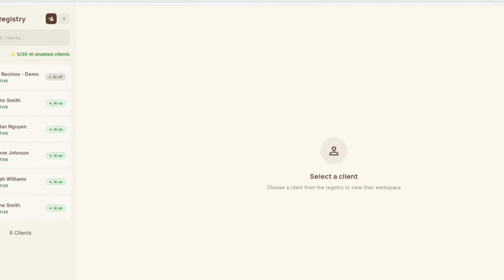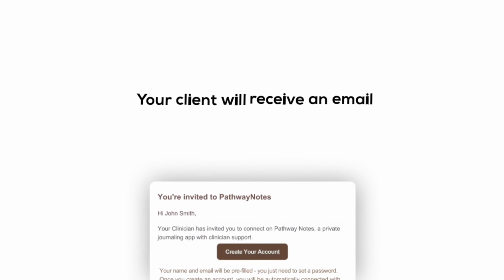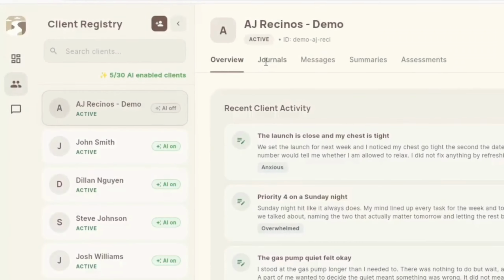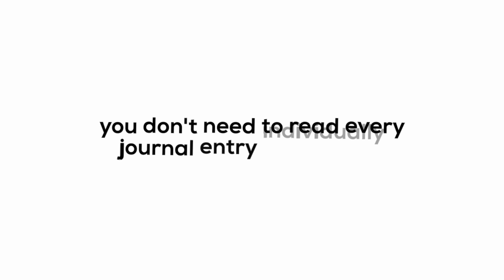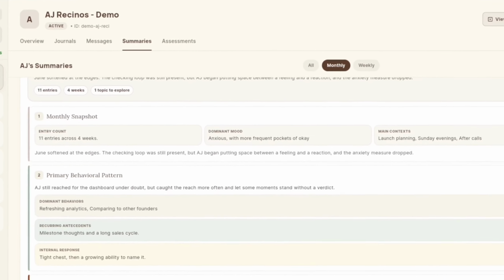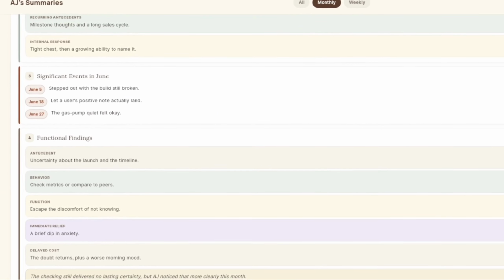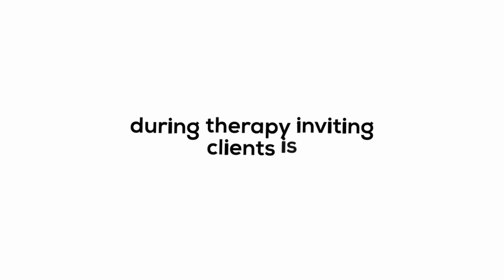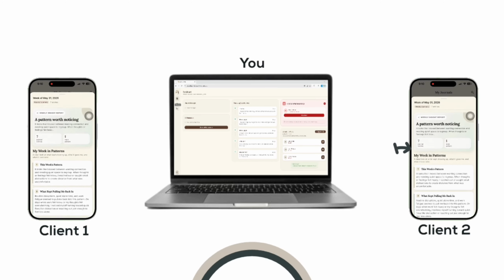How to Invite Your First Client in PathwayNotes | Quick Tutorial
Learn how to invite your first client to PathwayNotes from the Client Registry. This quick walkthrough shows how to enter your client’s information, send their invitation, enable AI journaling, and what happens after the invite is sent.

PathwayNotes is a clinician-led between-session engagement and continuity platform designed to support therapy between appointments while the clinician remains responsible for care, communication, and clinical judgment.